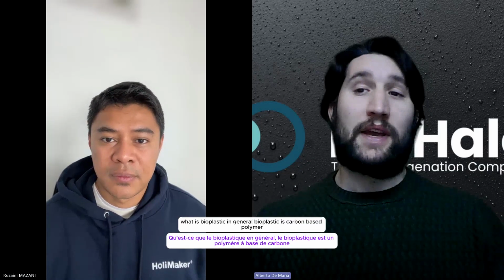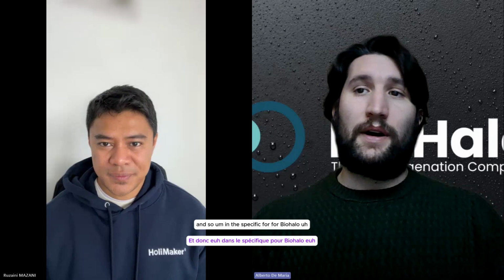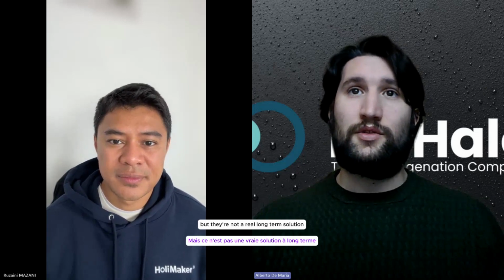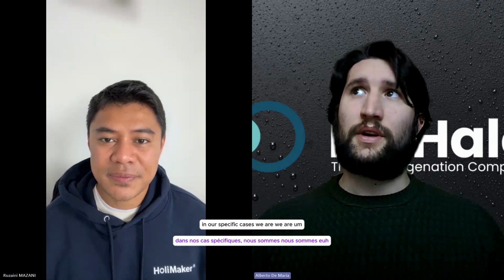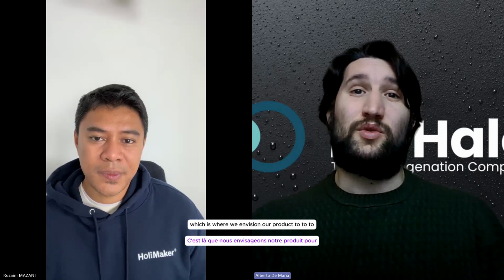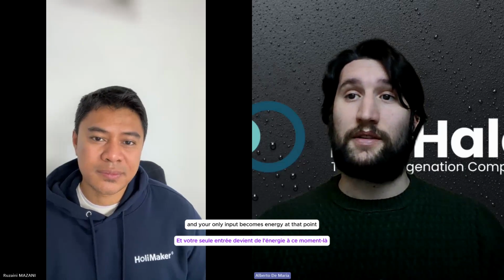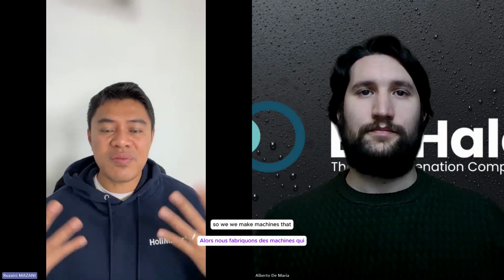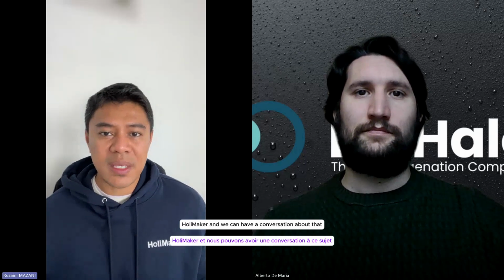Bioplastic The challenge and the future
🌱 𝗗𝗶𝗱 𝘆𝗼𝘂 𝗸𝗻𝗼𝘄 𝘁𝗵𝗶𝘀 𝗮𝗯𝗼𝘂𝘁 𝗯𝗶𝗼𝗽𝗹𝗮𝘀𝘁𝗶𝗰𝘀?

Last week, we had the pleasure of speaking with Alberto de Maria from BioHalo, a Danish tech startup spun out of the Technical University of Denmark. We explored their groundbreaking work in bio-based polymers, the challenges and future of bioplastics, and the delicate balance between environmental and economic sustainability.

BioHalo is addressing one of the most pressing issues in materials science: finding sustainable alternatives to PFAS (perfluoroalkyl substances)—high-performance materials that are notoriously persistent in the environment. Their innovative approach uses bacteria to produce bio-based polymers, offering a promising solution that maintains high performance while being easier to recycle or degrade.

At HoliMaker, we’ve collaborated with organizations like Floreon, Algenesis Labs, and Greenfib to advance bioplastics research and produce high-quality parts. Using the HoliPress, we’ve conducted injection tests on materials like algae-based bioplastics, PA11, and PLA—with excellent results on our machines. We’ll soon be testing PHA from K.D. Feddersen Distribution.

If you're working on bioplastics and want to explore injection moulding with the HoliPress, we’d love to hear from you!

𝘈 𝘭𝘪𝘵𝘵𝘭𝘦 𝘣𝘪𝘵 𝘢𝘣𝘰𝘶𝘵 𝘉𝘪𝘰𝘏𝘢𝘭𝘰
BioHalo specializes in biohalogenic research, aiming to replace PFAS with sustainable alternatives that retain their high-performance characteristics. Their work recently earned them the Sustainability Prize at the JEC Startup Booster 2024—a testament to their impact in driving the green transition. The shift towards bioplastics is more urgent than ever, as traditional plastics continue to accumulate in landfills and oceans, harming ecosystems and human health. BioHalo’s focus on coatings and industrial compostability showcases how bioplastics can be engineered for specific lifespans, ensuring durability during use and biodegradability at end-of-life.

🌍 The future of bioplastics is here, and it’s exciting to see innovations like BioHalo’s paving the way for a greener, circular economy. Let’s keep pushing for sustainable solutions together!

Time stamps:
0:09 Introduction of Biohalo
0:28 What is bioplastics?
0:55 What BioHalo does that is different
1:18 Replacing PFAS with bioplastics without compromising on the high quality
2:08 Why the increasing need for change to bioplastics?
3:55 Looking after environmental sustainability
4:37 Being economically sustainable
6:22 Combining biodegradability and durability
7:18 Sharing a specific example
9:08 Creating a circular economy
11:41 The HoliPress can reduce cost and improve research
12:05 The future of bioplastics
13:49 Wrapping up